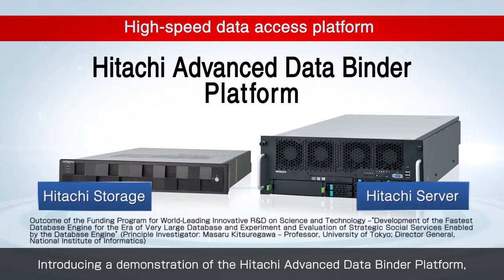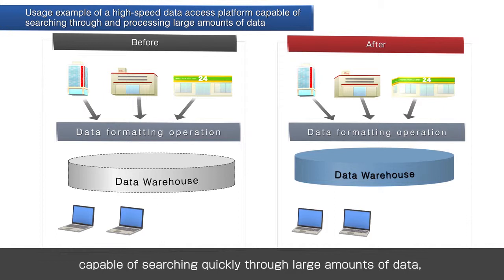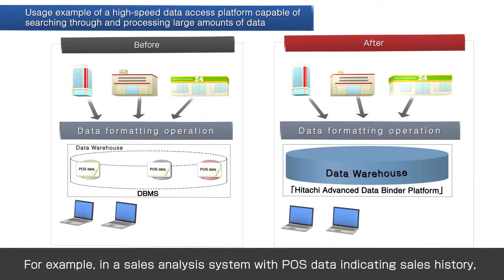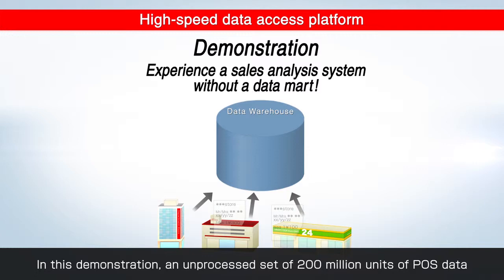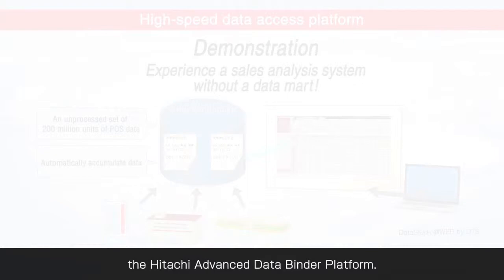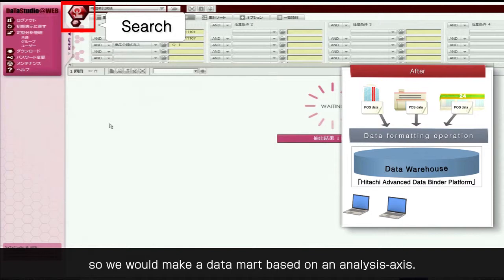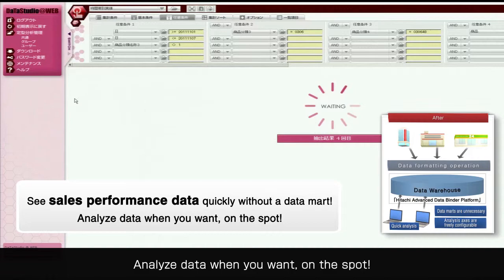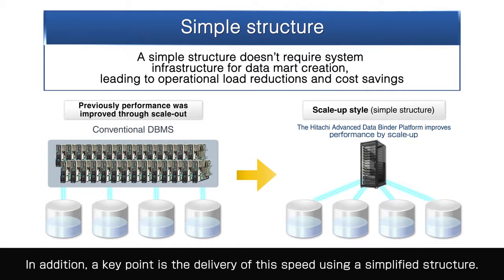Demonstration ～Experience a sales analysis system without a data mart!～